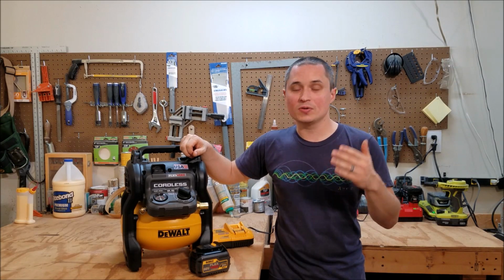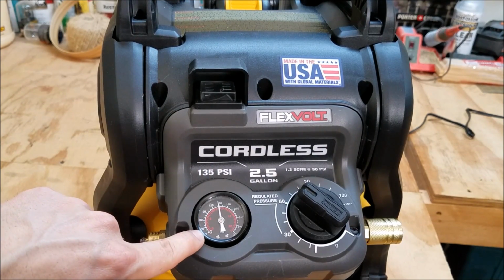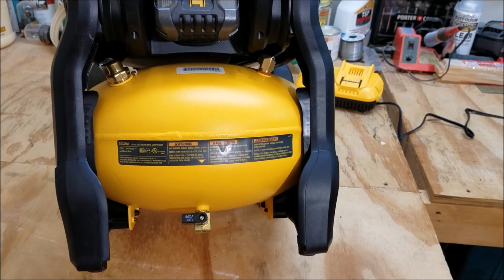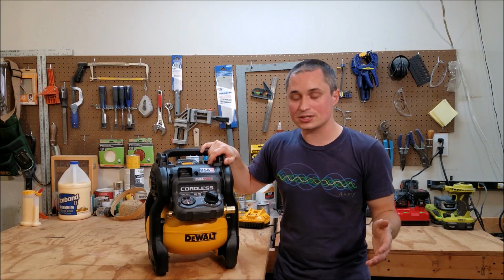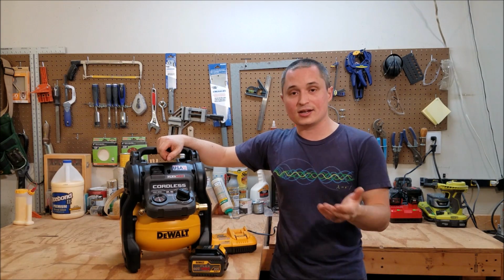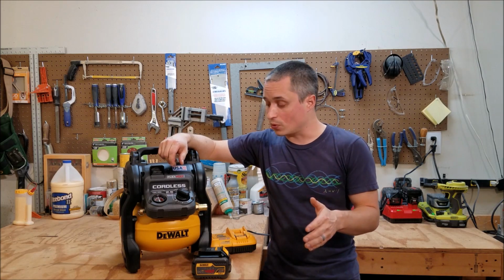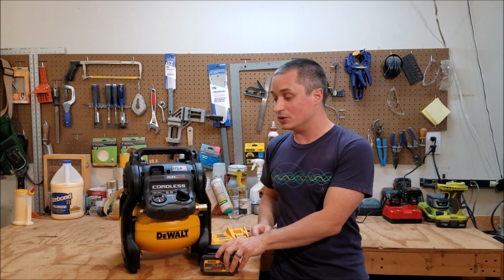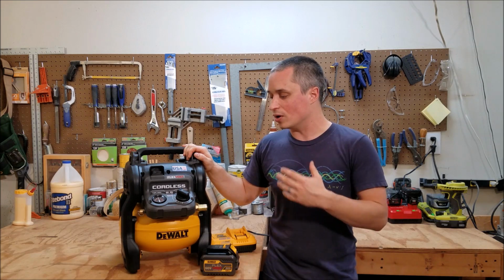DeWalt FlexVolt 2.5 Gallon Cordless Compressor Review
The DCC2560 cuts the cord, weighing in at 21.5 lbs, and offering 135 PSI, and 1.2 SCFM @ 90 PSI output using its brushless motor.

Model number is DCC2560T1 for the one battery kit.

Thanks to DeWalt and Home Depot for providing a review sample.